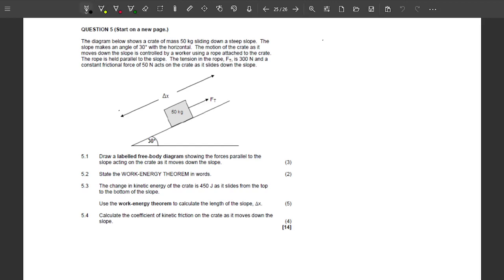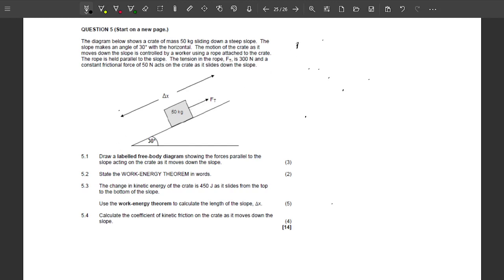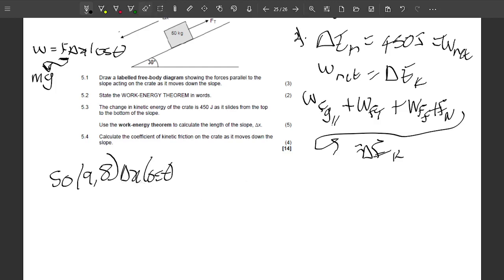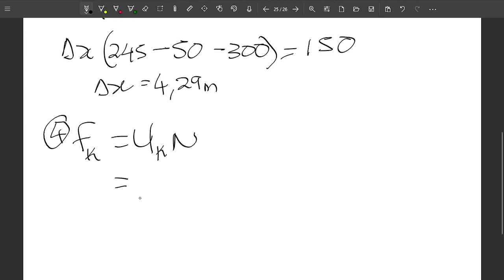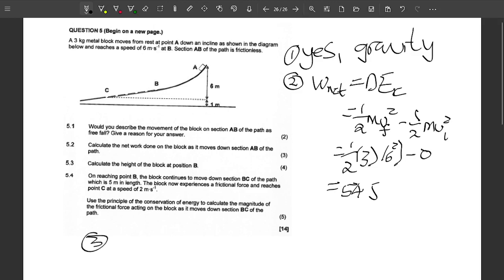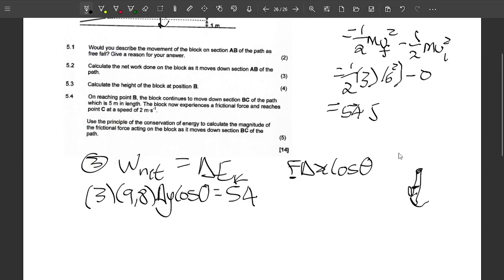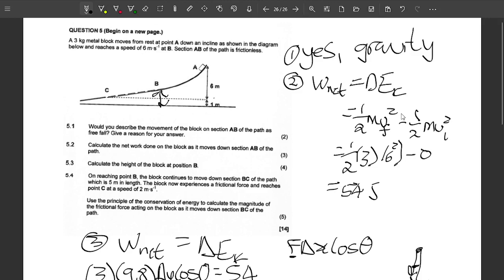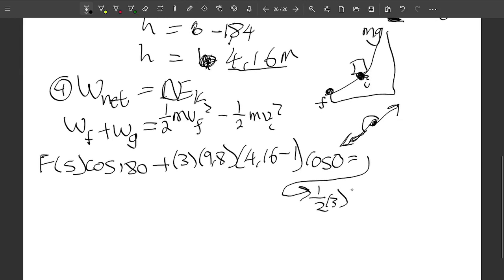Grade 12 Work, energy and power